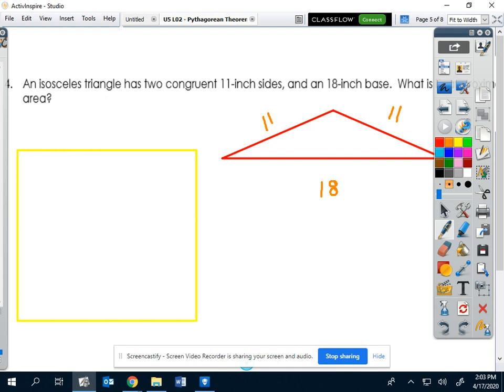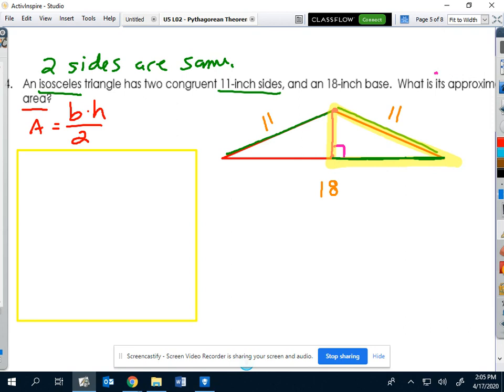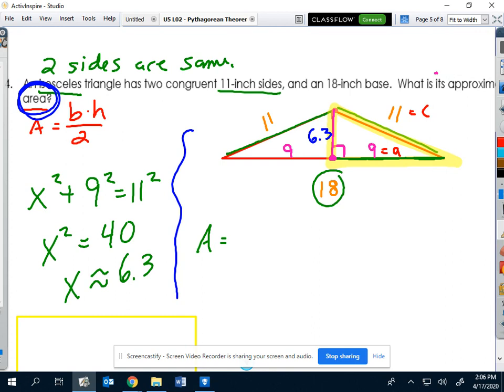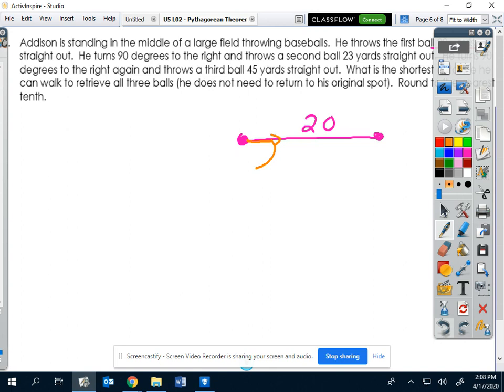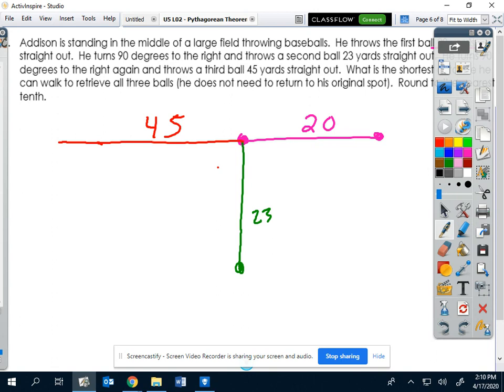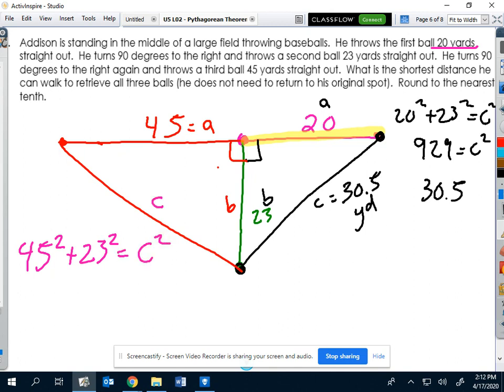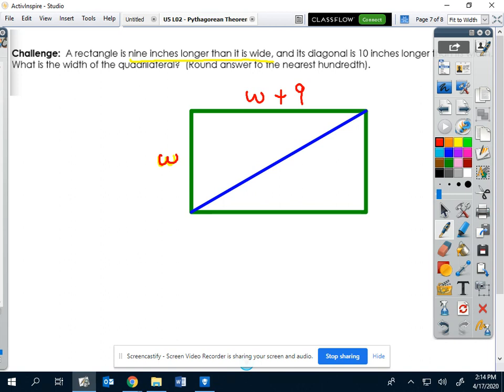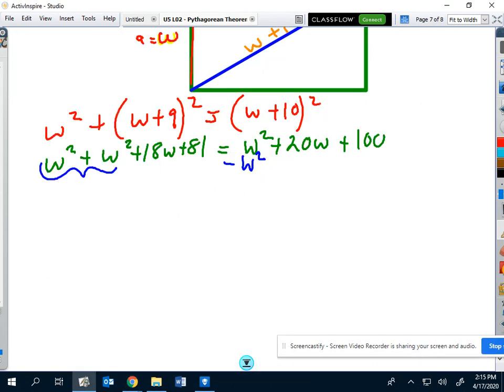Unit 5 Day 2: More Practice + Challenge